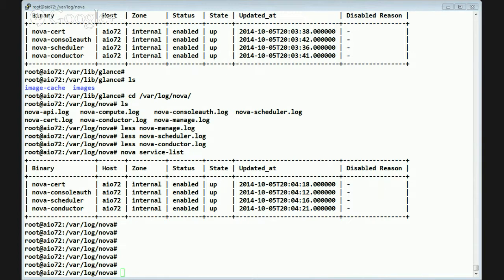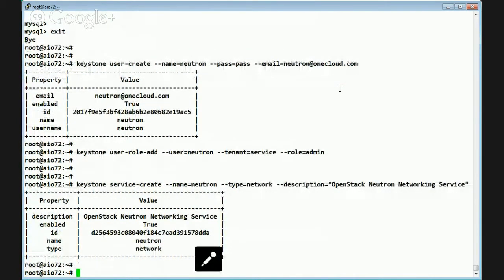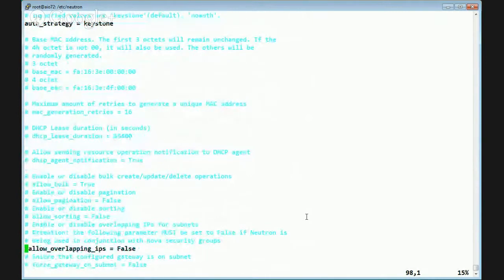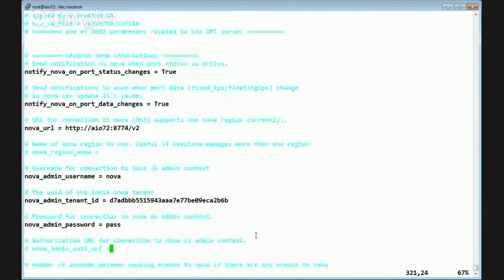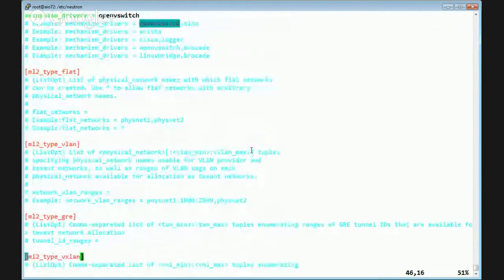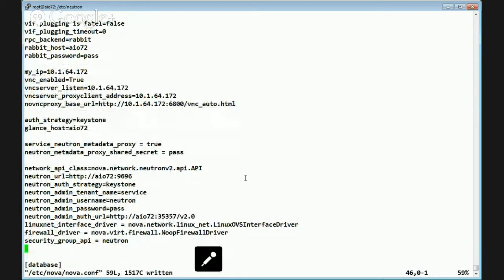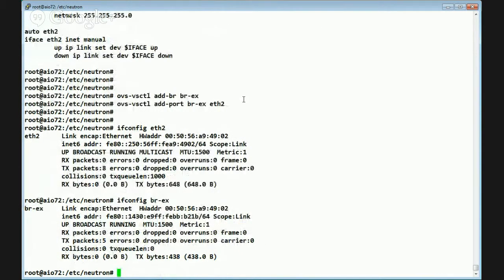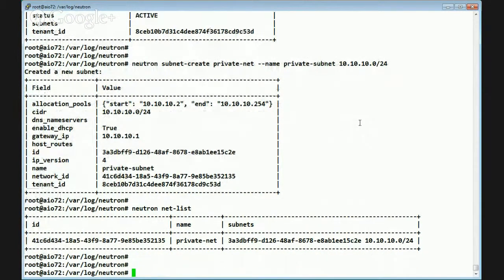Icehouse - OpenStack 2 node deployment - Neutron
Icehouse - OpenStack 2 node deployment - Network Service Neutron Installation